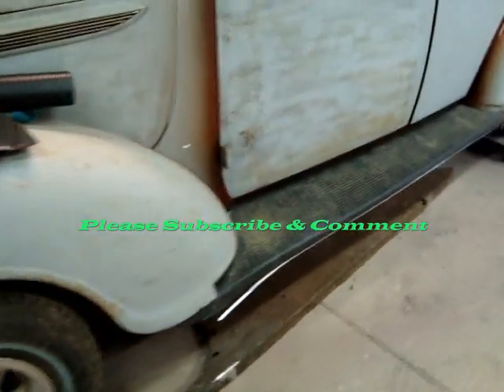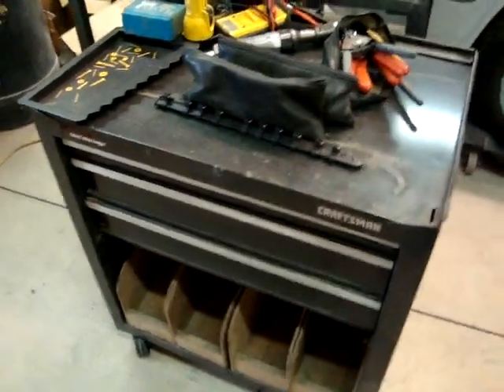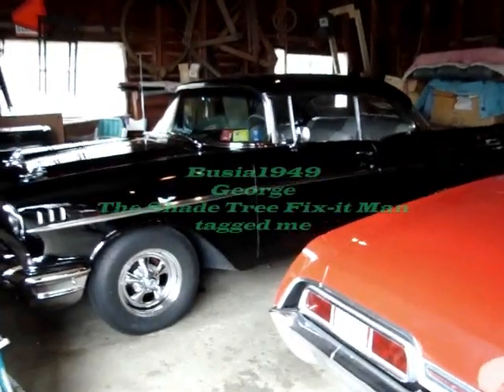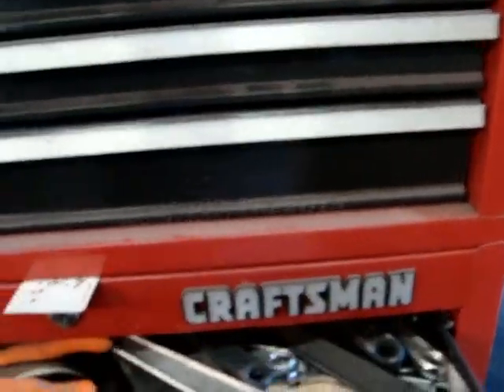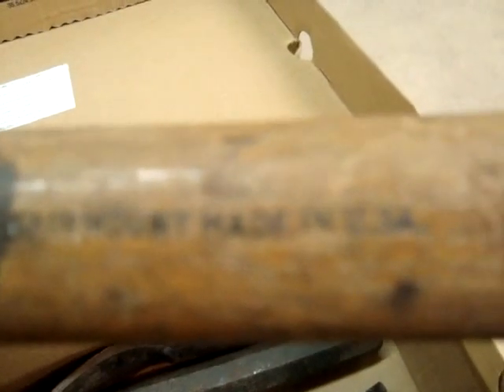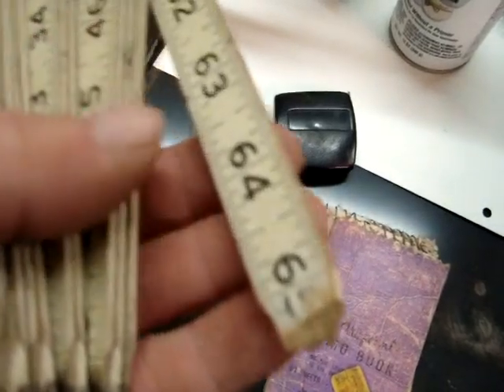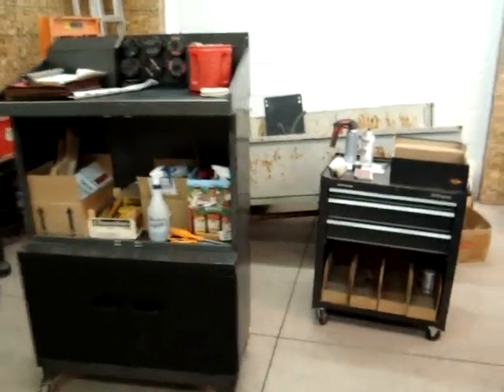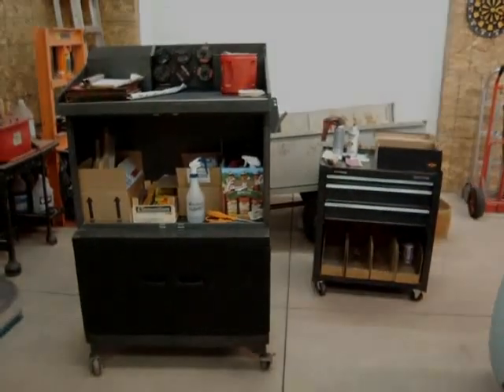My Favorite Tool & Car Movie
Shop update, mail call, favorite tool, and car movie.
Tagged for favorite tool & car movie:
AndreasFinds
Teal71nova
Betty-JeanDuncan
mrshevyshevy